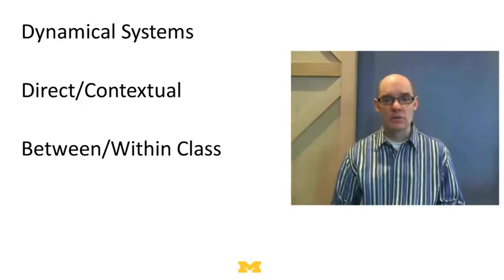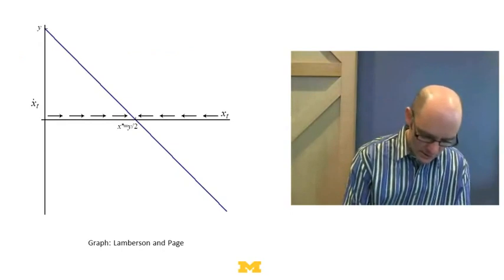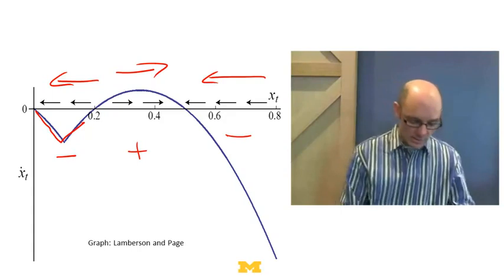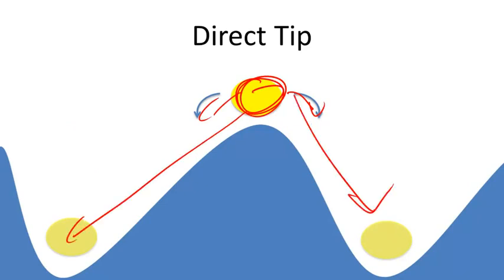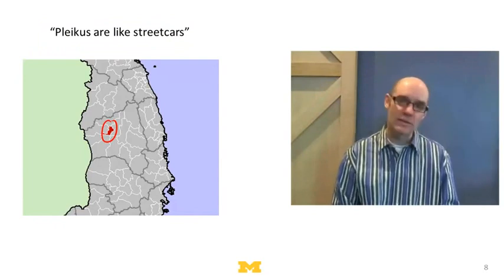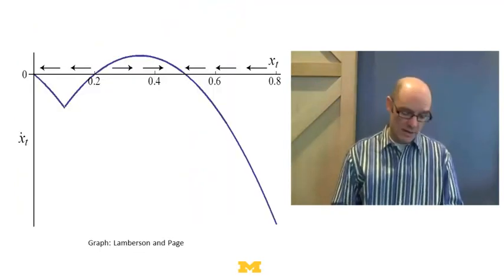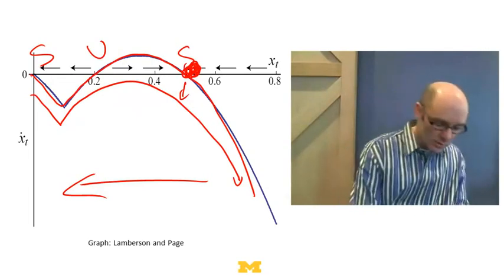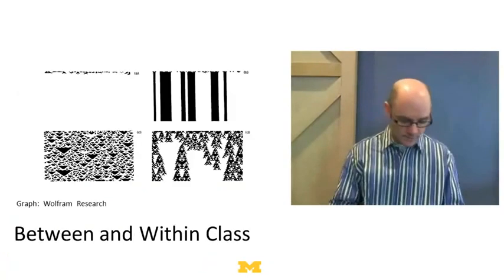Model Thinking - Strategies || 05 7 5 Classifying Tipping Points 8 26